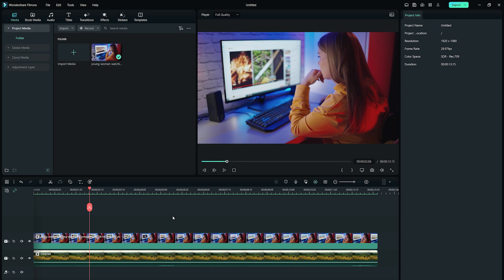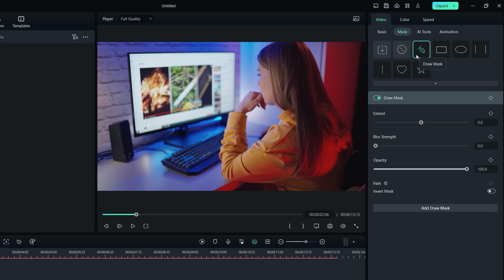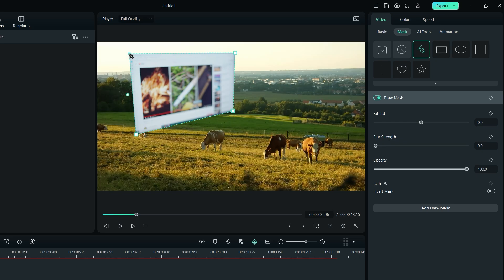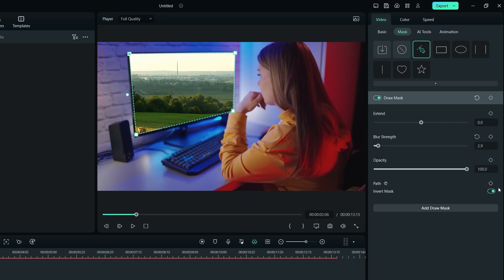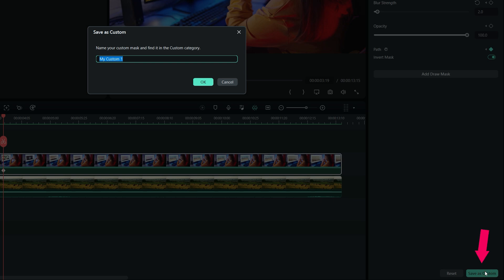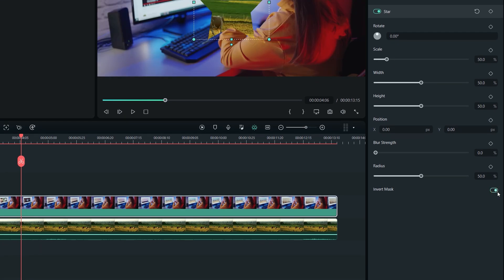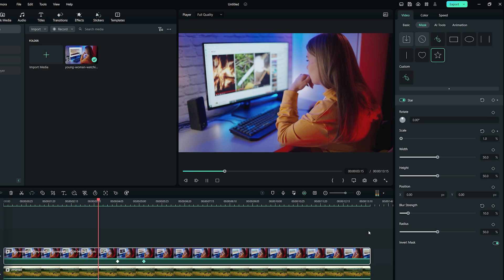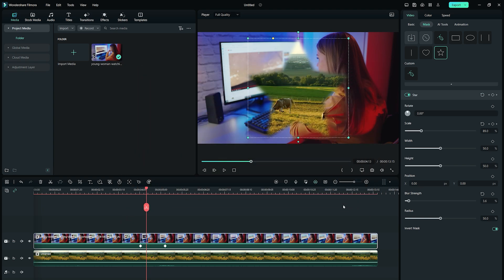Masking Feature in Filmora 12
+Preset Templates
+Stock Media
+Speed Ramping
+Masking
+Auto Synchronization
+Audio Visualizer
+And more...